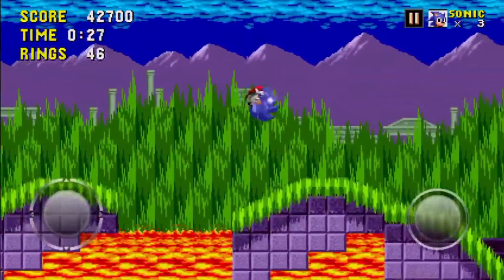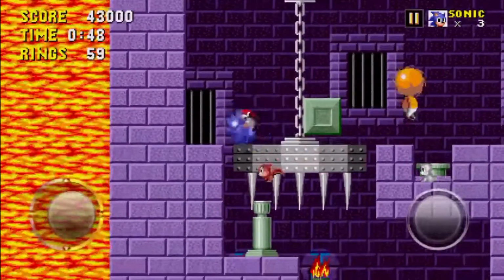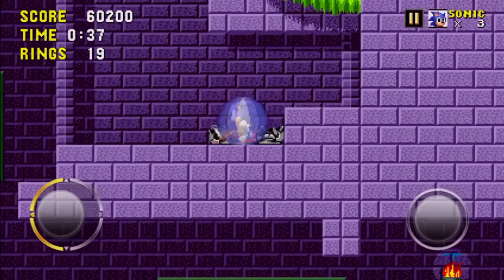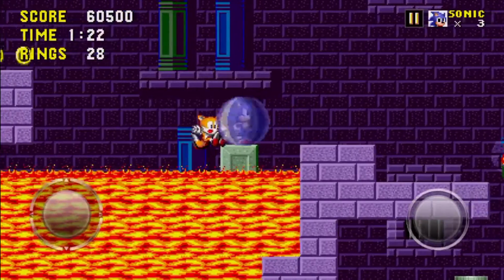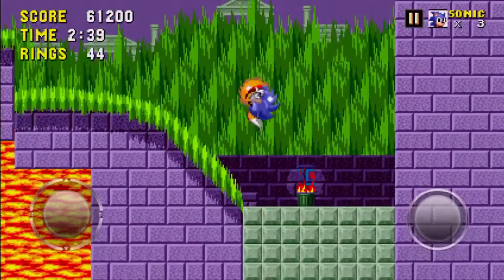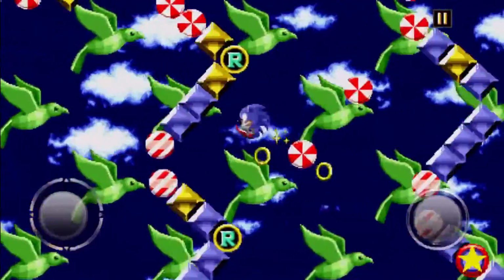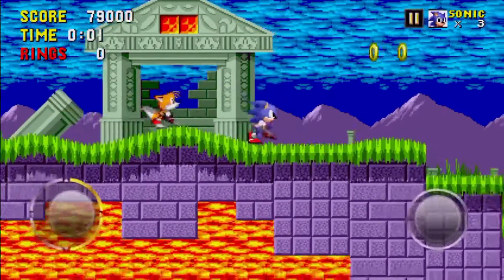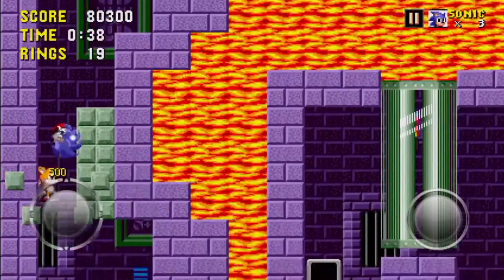Sonic The Hedgehog (iOS/Android) Episode 2: Troubles in the Marble Zone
My next episode on Sonic The Hedgehog for the IOS where we go through the marble zone sorry about the fails and failed edits